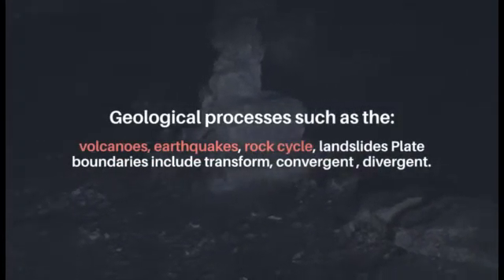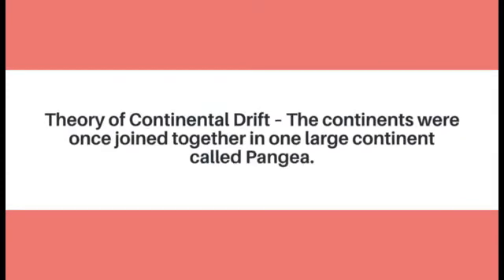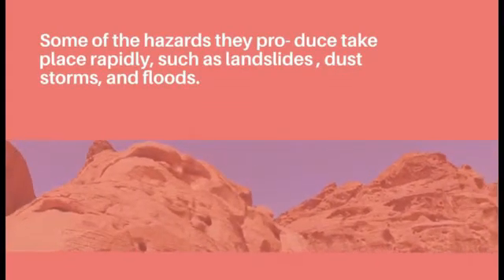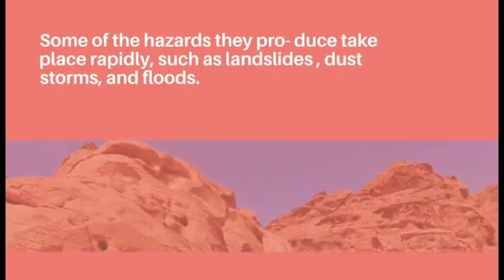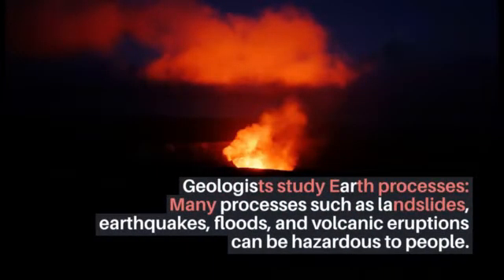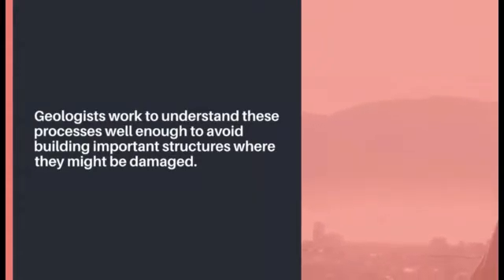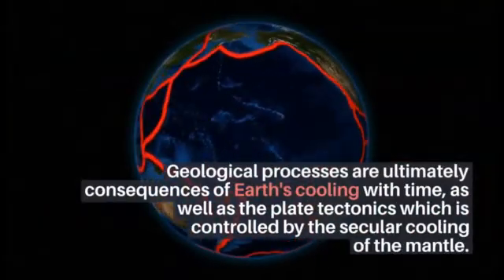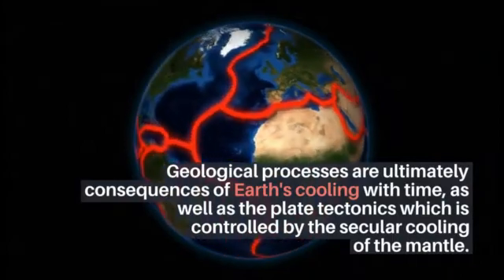GEOLOGICAL PROCESSES | MS GEOLOGY | GEOLOGICAL EVOLUTION | GEOLOGICAL FORMATION | TYPES (2021)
GEOLOGICAL PROCESSES | MS GEOLOGY | GEOLOGICAL EVOLUTION | GEOLOGICAL FORMATION | TYPES OF GEOLOGICAL PROCESSES (2021).
HEY FRIENDS. YOU ARE AT THE WORLD'S BEST GEOLOGICAL CHANNEL MS GEOLOGY. Geological processes – volcanoes, earthquakes, rock cycle, landslides Plate boundaries include transform, convergent , divergent. Theory of Continental Drift – The continents were once joined together in one large continent called Pangea.
Geological processes are events that occur on a geological timescale ranging between millions of centuries, hundreds of meters, and thousands of kilometers. ... Geological concepts represent an abstraction of nature, and the numerical model represents a tremendous simplification of a geological concept.
Geologists study Earth processes: Many processes such as landslides, earthquakes, floods, and volcanic eruptions can be hazardous to people. Geologists work to understand these processes well enough to avoid building important structures where they might be damaged.
Geology in everyday life is not restricted to resources. It is also about hazards and risk associated with rock falls, radon, landslides, quick clay, landslides and earthquakes. ... Geology helps us understand climate change in the past, which may help us predict future scenarios.
Geologic hazards may be avoided by relocation. The stability of sloping earth can be improved by the construction of retaining walls, which may use techniques such as slurry walls, shear pins, tiebacks, soil nails or soil anchors. Larger projects may use gabions and other forms of earth buttress.